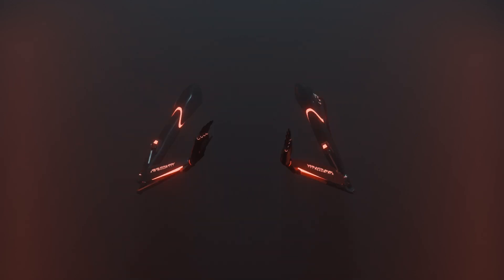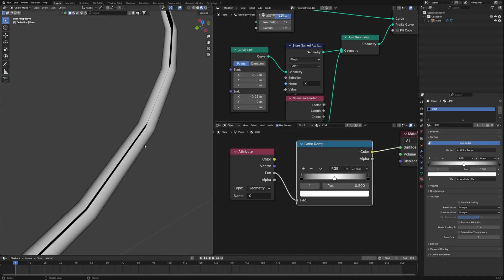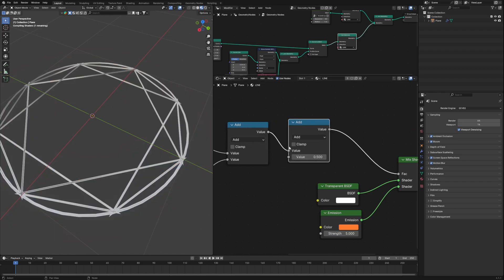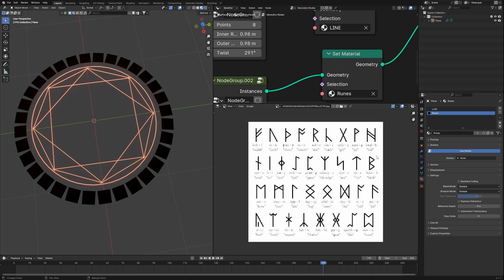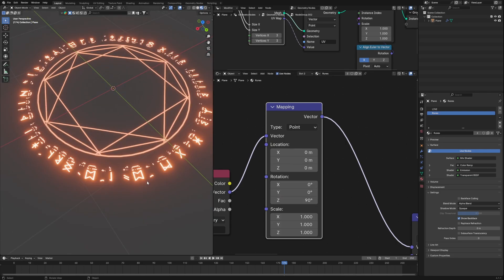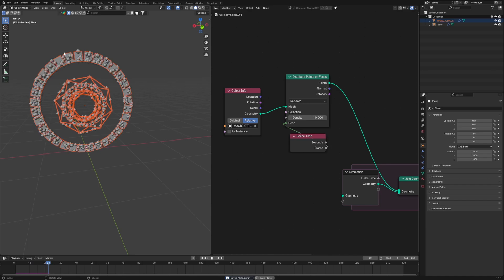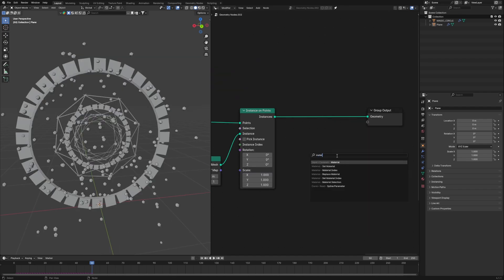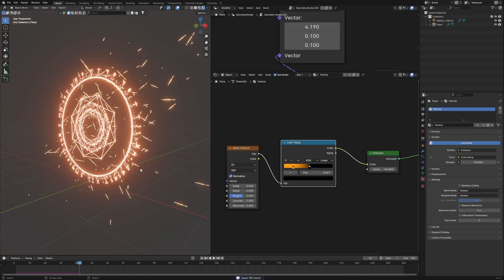Make Easy Magic Circle FX in Blender | Tutorial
In this video, we'll show you how to create a  Magic Circle VFX animation in Blender. We'll use the Shader Language to create this VFX details, and then we'll use the Renderer to put it all together.

TIME STAMPS-
00:00 Introduction
00:25 Making the assets
11:00 Animating And Creating variations
12:53 Creating Sparks
18:48 Finishing Up
19:22 Outro